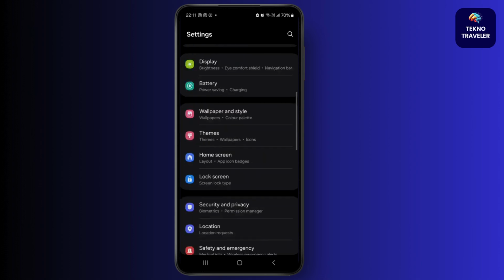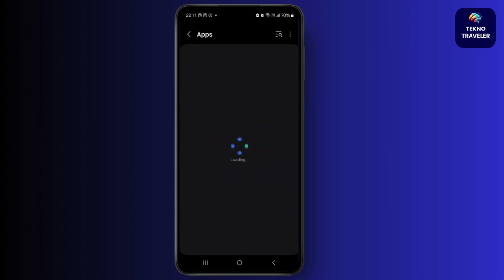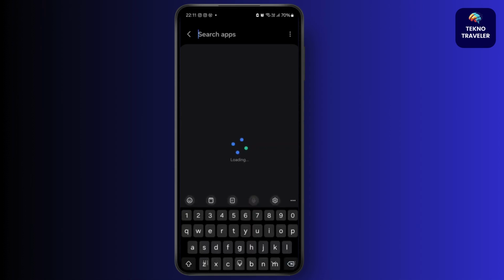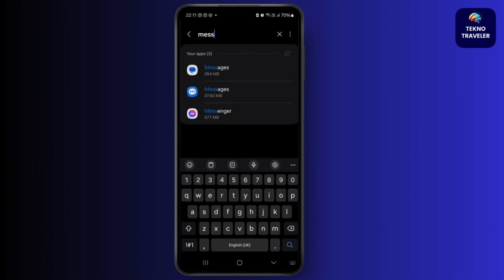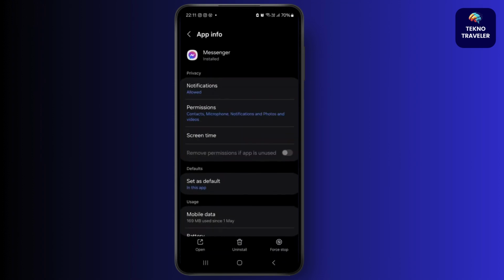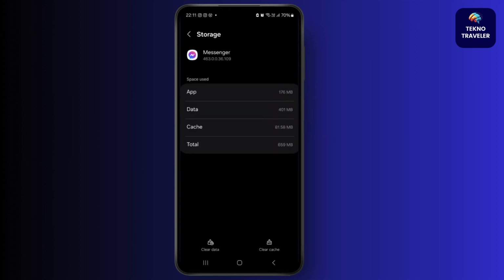HOW TO REMOVE SUGGESTED ON MESSENGER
Welcome to our step-by-step guide on How to Remove Suggested on Messenger! If you're tired of seeing suggested contacts or people you may know in your Messenger app, this video will show you how to remove these suggestions and declutter your chat interface. We’ll cover how to manage your contacts and settings to reduce or eliminate these suggestions.

What You'll Learn:

Understanding Suggested on Messenger:

Explanation of why certain contacts are suggested in Messenger.
Overview of how Messenger determines who to suggest.
Removing Suggested Contacts:

Step-by-step instructions to remove suggested contacts from your Messenger app.
How to clear your search history and remove unwanted suggestions.
Managing Privacy Settings:

How to adjust your privacy settings to limit who can find you on Messenger.
Tips for preventing your profile from appearing as a suggestion to others.
Disabling Sync Contacts:

How to disable the contact sync feature to prevent Messenger from suggesting contacts based on your phone’s address book.
Steps to unsync and manage contacts on Messenger.
Troubleshooting and Tips:

Common issues with removing suggestions and how to resolve them.
Additional tips for keeping your Messenger experience more personalized and less cluttered.